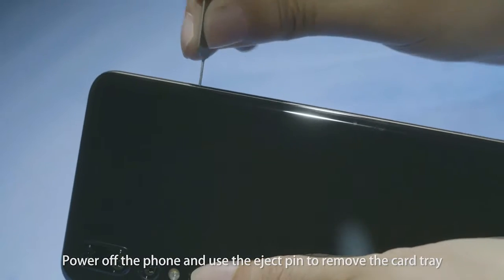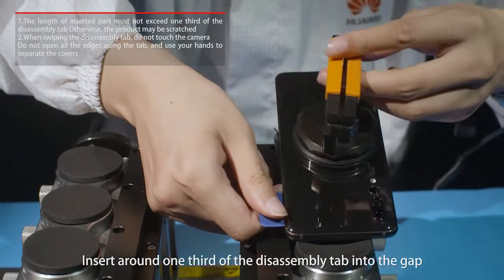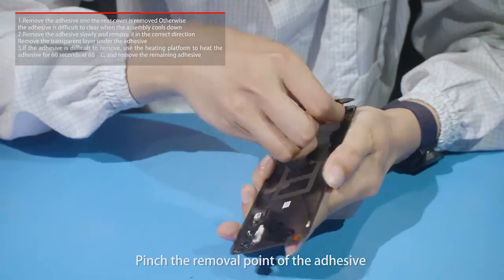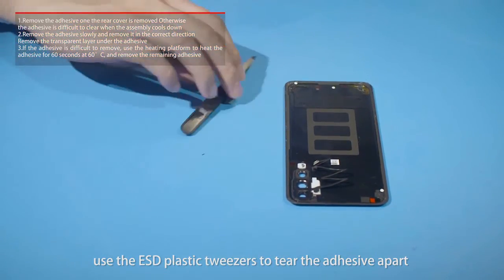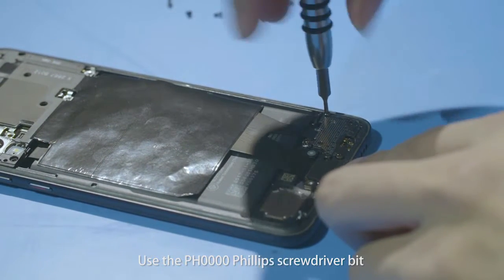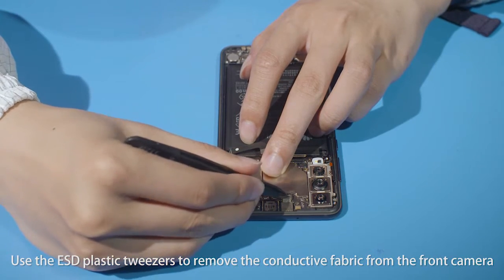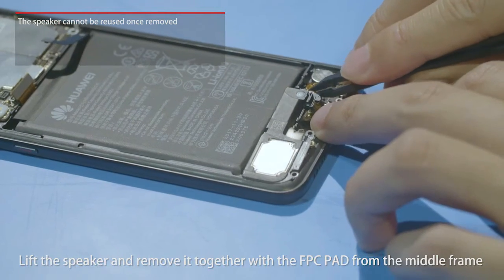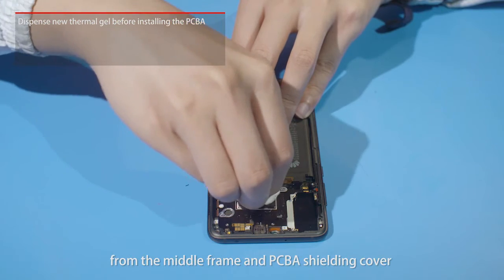Huawei P20 Pro disassembly guide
Unlock tutorial by DC-Unlocker